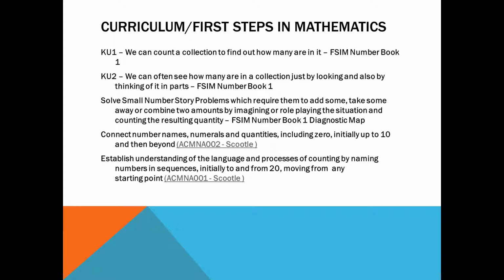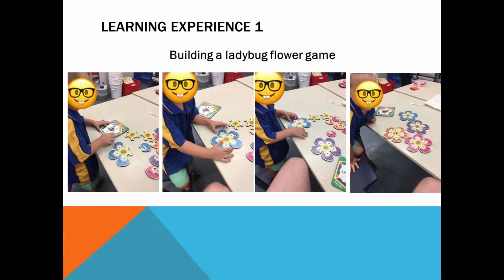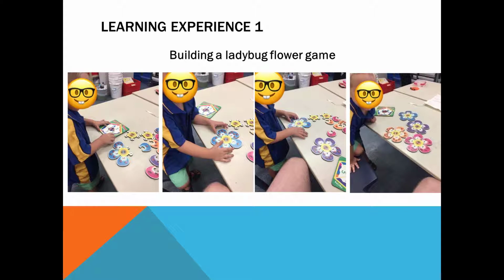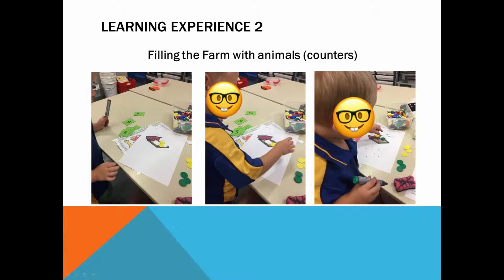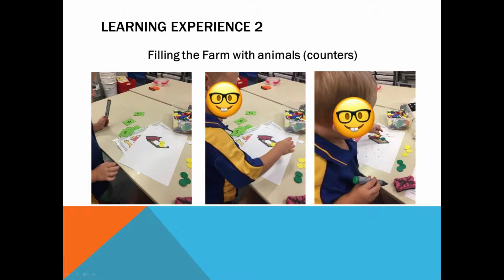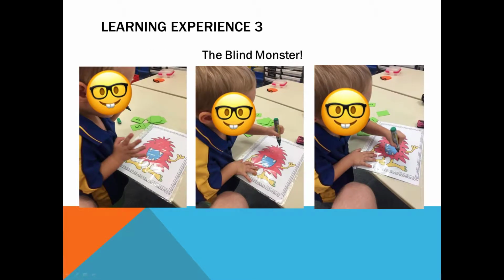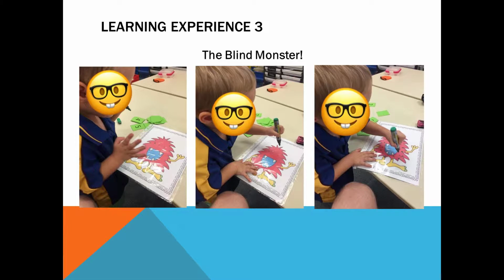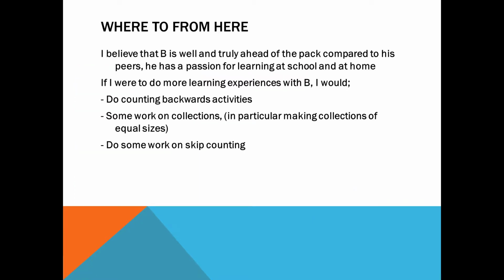EDN462 Assignment 3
Assignment for Jordan Wright